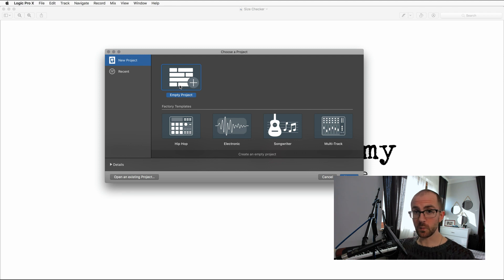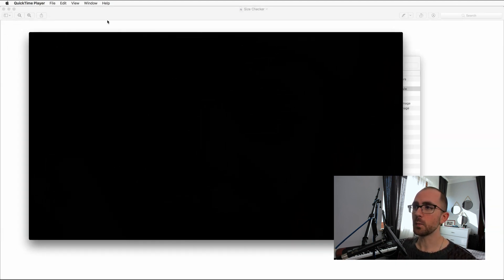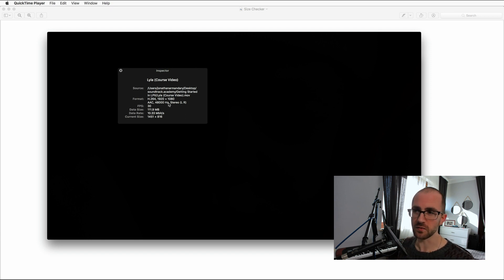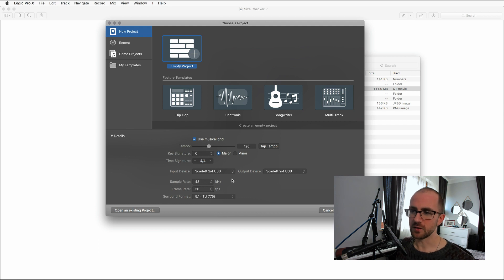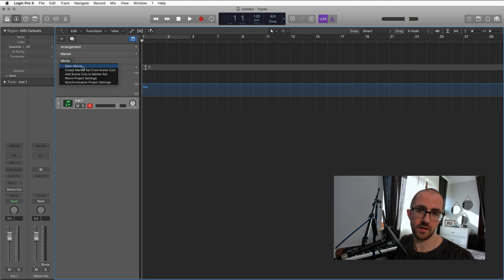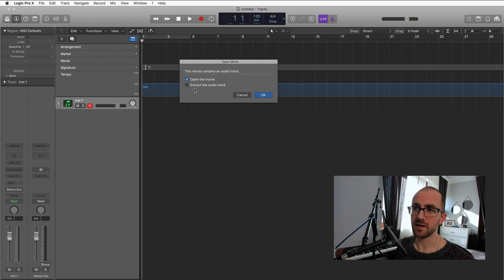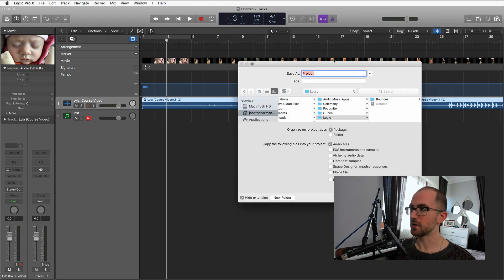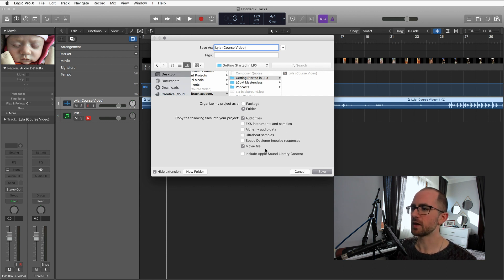Setting up LPX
How to setup Logic Pro X's advanced tools, check a movie's sample & frame rate, import a movie, and save your project.